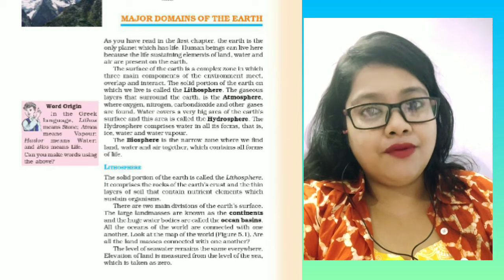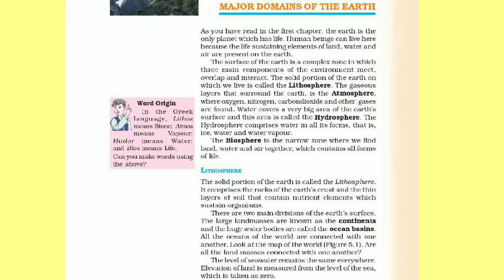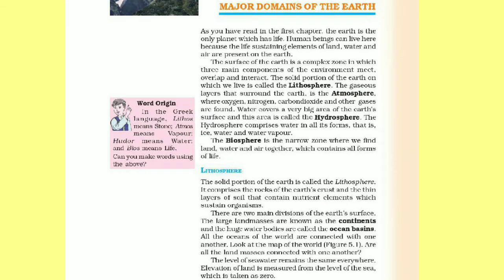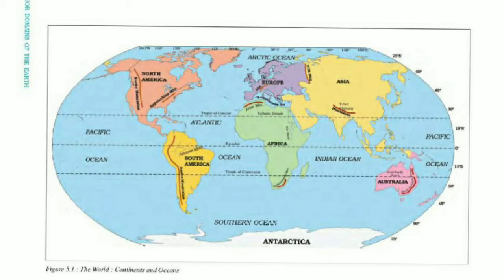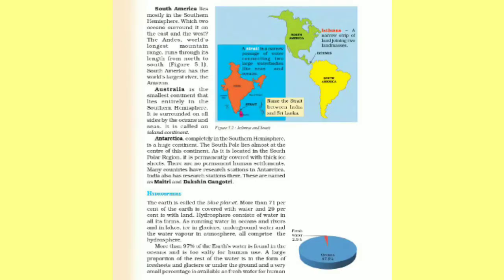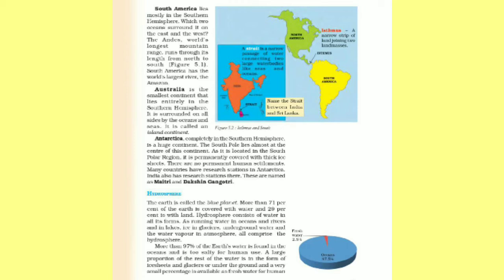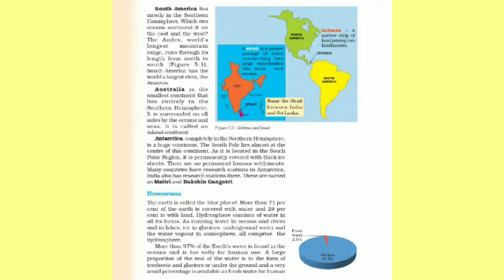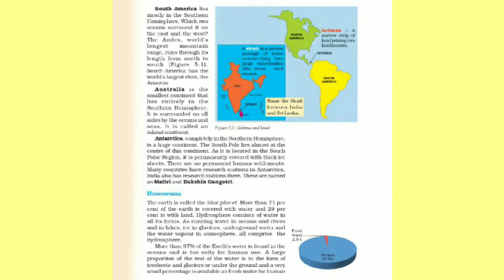NCERT CLASS 6|| GEOGRAPHY|| MAJOR DOMAINS OF THE EARTH|| CHAPTER 5